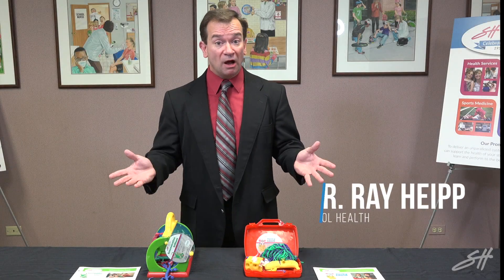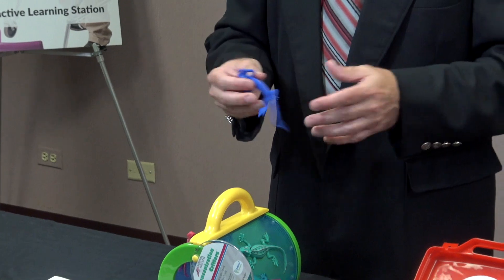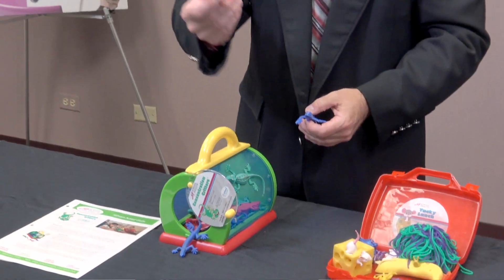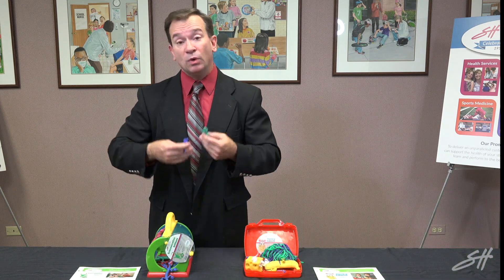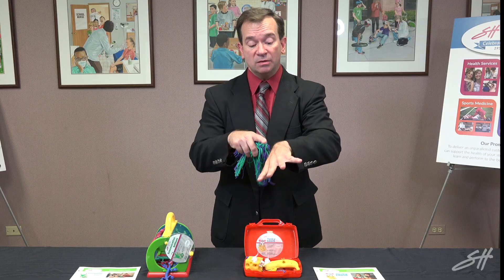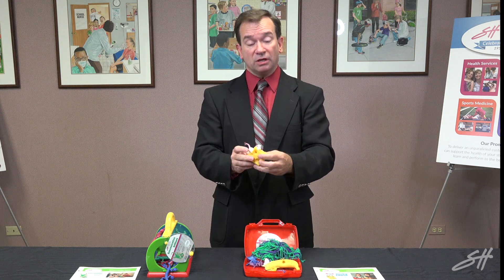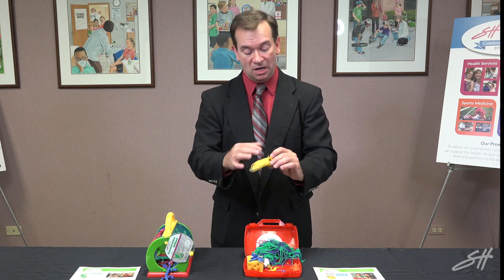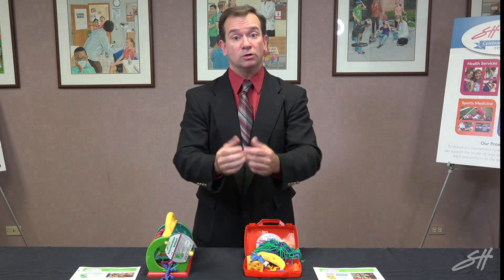School Health Brand Concentration Critters and Yucky Lunch Kits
Concentration Critters
Colorful reptiles make great focus tools for students. Super stretchy lizards can be stretched, twisted, twirled, wiggled, and wrapped around fingers providing movement and sensory input to help focus. Can also be used for social interactions or calming disruptive students. Handled critter cage holds the 12 lizards in a variety of colors and textures. Non-toxic.

Yucky Lunch
This hilarious disaster is fine motor m-o-t-i-v-a-t-i-o-n! Kids adore the finger and hand workout with soft, stretchy critters in a lunch box with a pliable banana, pasta, and cheese. EdTeam Action Guide provides adorable activities for therapy and academics.